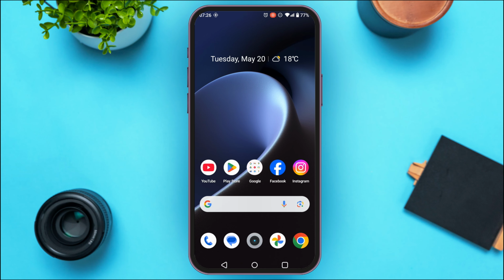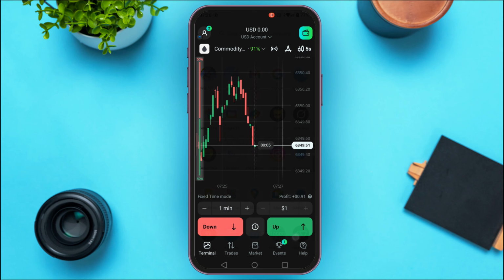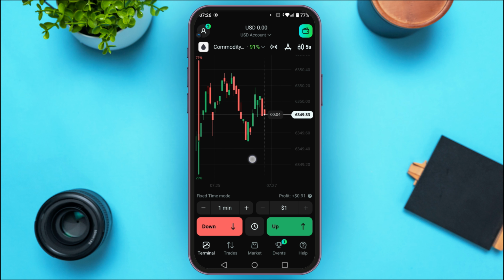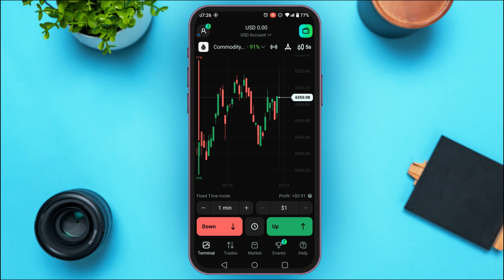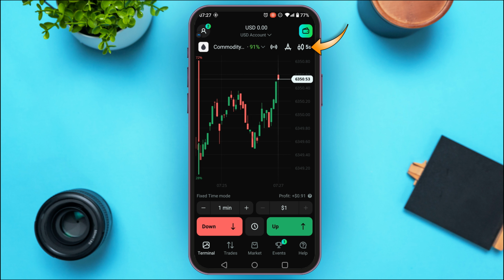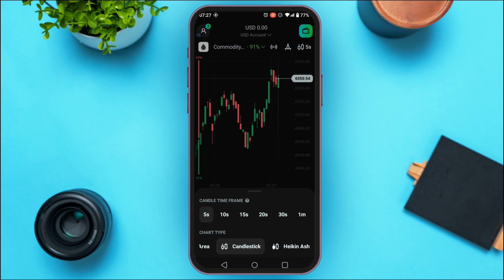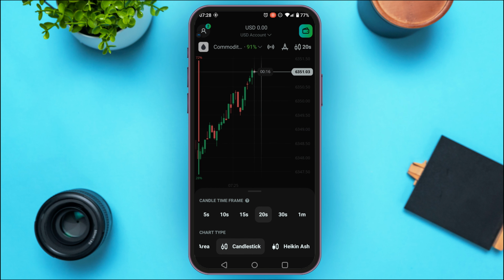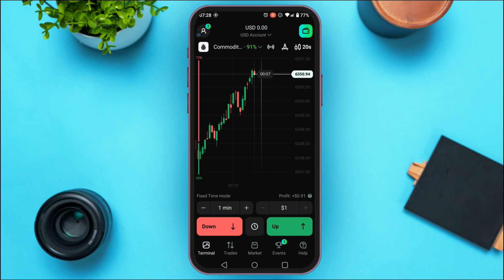How To Set Candle Time Frame In OlympTrade Account 2025 | Customize Your Chart For Better Trading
Adjusting the candle time frame in your OlympTrade account allows you to tailor your trading strategy by analyzing price movements over different periods. In this video, you'll learn how to set your preferred candle time frame step by step, whether you're on a mobile device or desktop. We'll cover the available time frames, ranging from 15 seconds to 1 month, and explain how each can impact your trading decisions. Enhance your chart analysis and make informed trades by mastering this essential feature.